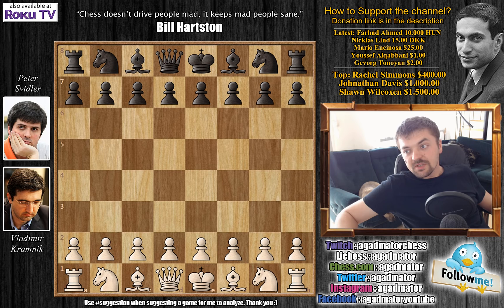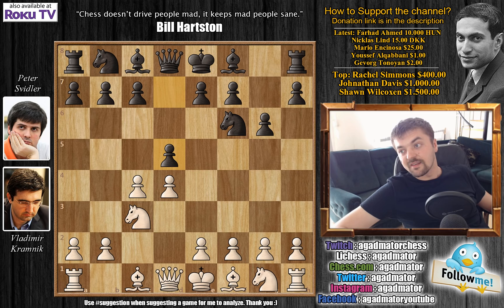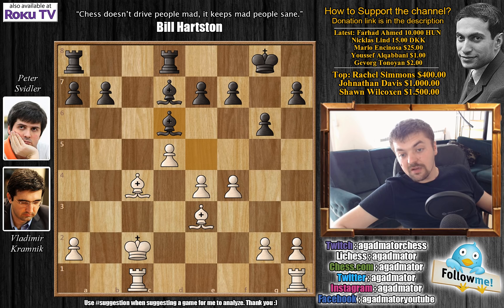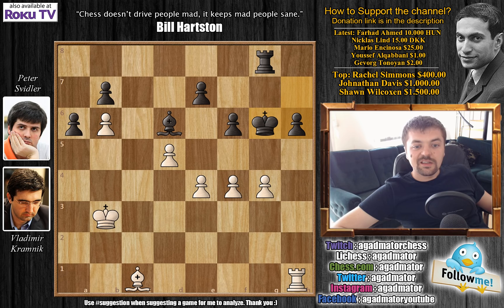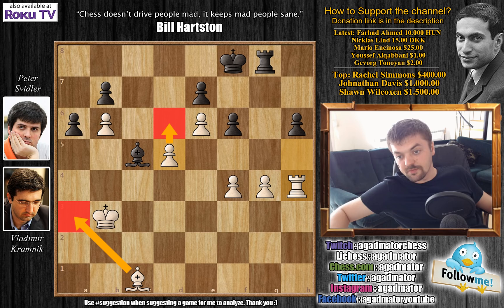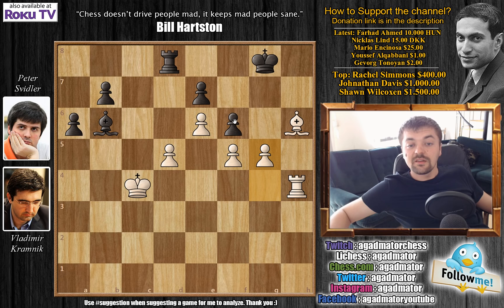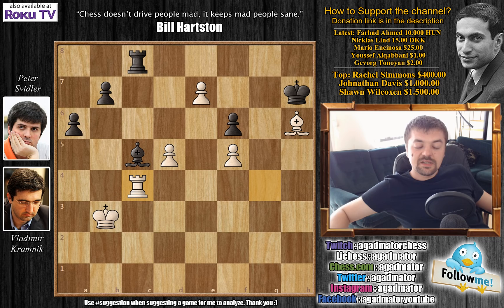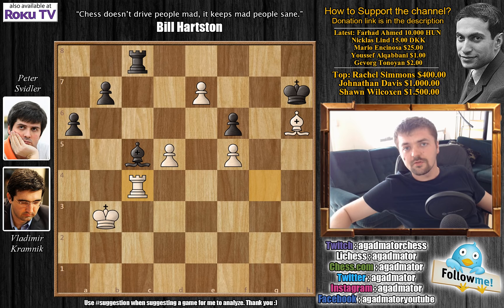Bobby Fischer Scenario All Over | Kramnik vs Svidler | Candidates Tournament 2013. | Round 8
Follow MprooV on Twitter agadmator Magnus Carlsen of Norway and Levon Aronian of Armenia are still tied for first place after eight rounds at the FIDE World Chess Candidates' Tournament in London. The leaders of the tournament faced each other over the board on Sunday and drew a Catalan game in just an hour and a half. Vladimir Kramnik of Russia, who beat his compatriot Peter Svidler in a Grünfeld, is now one point behind the two. Like Kramnik, Boris Gelfand of Israel won his first game of the tournament. He defeated Teimour Radjabov of Azerbaijan by adopting the strong positional concept 13...e5! in an English game. For the third time already in this tournament, Ukrainian Vassily Ivanchuk lost on time, in this round against Alexander Grischuk of Russia.

Check out all photos from Round 8 of the 2013 candidates tournament

Vladimir Kramnik vs Peter Svidler
World Championship Candidates (2013), London ENG, rd 8, Mar-24
Gruenfeld Defense: Exchange. Modern Exchange Variation (D85)

1. d4 Nf6 2. c4 g6 3. Nc3 d5 4. cd5 Nd5 5. e4 Nc3 6. bc3 Bg7 7. Nf3 c5 8. Be3 Qa5 9. Qd2 Nc6 10. Rc1 cd4 11. cd4 Qd2 12. Kd2 O-O 13. d5 Rd8 14. Kc2 Ne5 15. Ne5 Be5 16. Bc4 Bd7 17. f4 Bd6 18. Kb3 f6 19. a4 Rdc8 20. h4 Rab8 21. Bb5 Bb5 22. ab5 a6 23. b6 Kf7 24. h5 Rc1 25. hg6 Kg6 26. Bc1 Rg8 27. g4 h6 28. Rh5 Kf7 29. e5 Bc5 30. e6 Kf8 31. Rh4 Kg7 32. f5 Rd8 33. Bh6 Kg8 34. Kc4 Bb6 35. g5 Bf2 36. Rg4 Kh7 37. gf6 ef6 38. e7 Rc8 39. Kb3 Bc5 40. Rc4